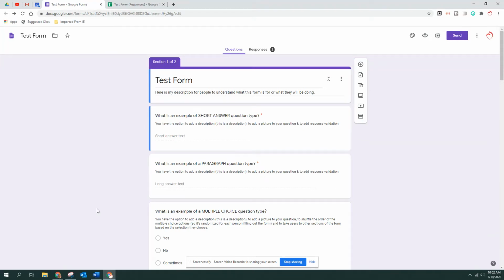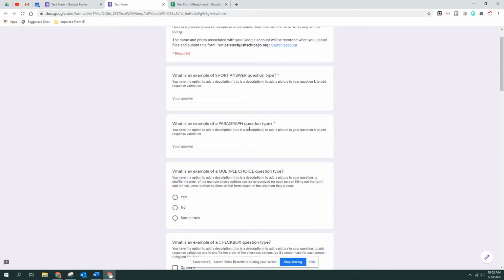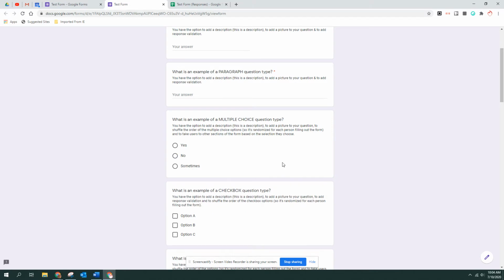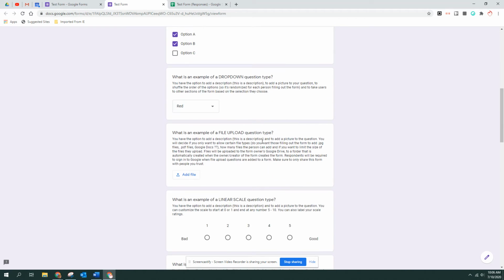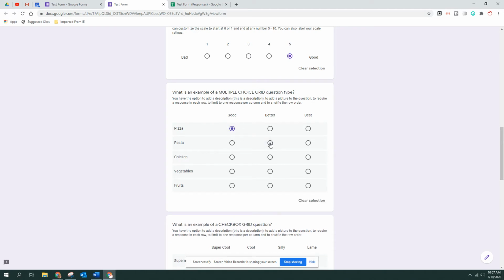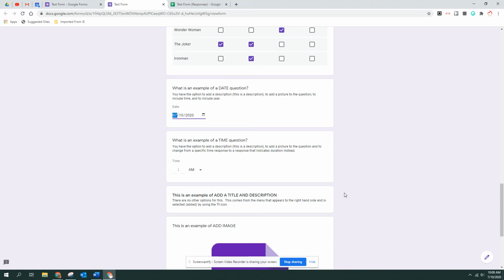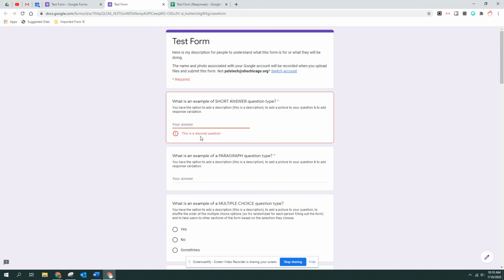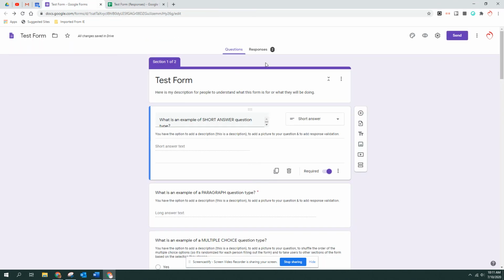Google Forms: A Look at Question Types & a bonus trick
In this video you will look more closely at the different types of questions you can use when creating a Google Form.  You will learn about the benefits of different types of questions and have the opportunity to view these question types from the perspective of the person filling out the form as well as the form creator.  Watch till the very end for a little bonus tip!